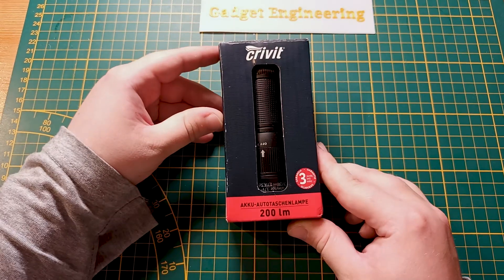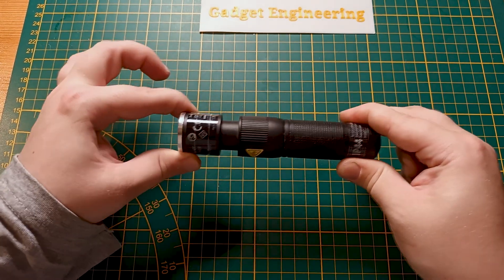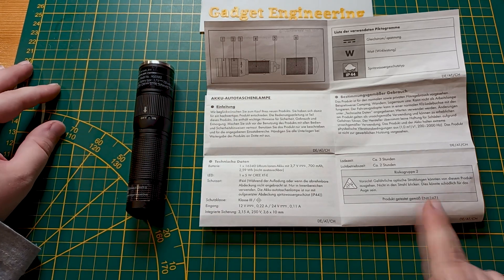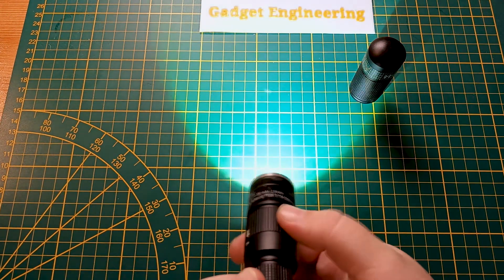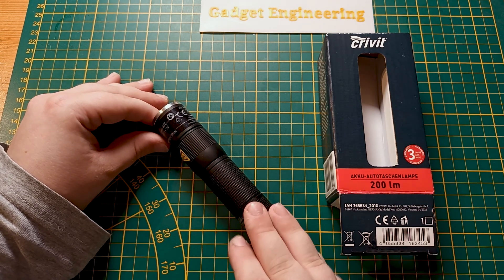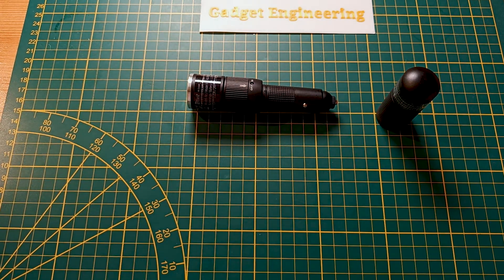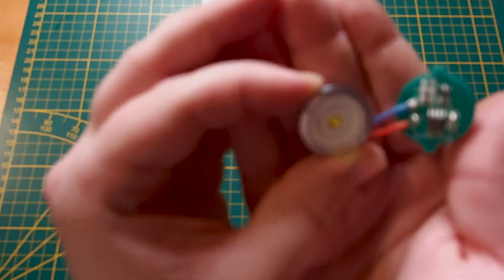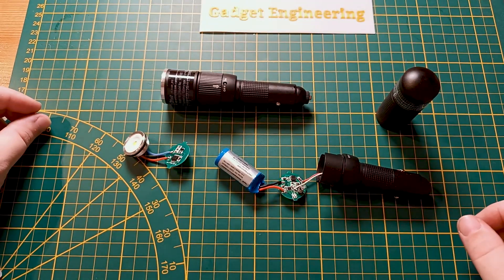Parkside Crivit 12V car flashlight: a quick review and look inside!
Today we are looking at Lidl's Parkside Crivit sub-brand's (what a mouthful) car flashlight/torch. This unit offers the unique ability to charge directly from a car 12/24V cigarette lighter plug, built into the body. The 5W Cree XT-E LED preforms admirably, giving somewhere around 500lm of initial output, slowly PWM'ing down to 200lm after a few minutes. The 700mAh battery is a bit of a let down, but the ability too keep it charged in the car I think makes it worth it (priced at a reasonableish 7.99EUR). This beats my current method of keeping a 18650 flashlight in the car, and sure I can charge it by USB, but this seems like a good solution for the Muggles using the car too... Enjoy!